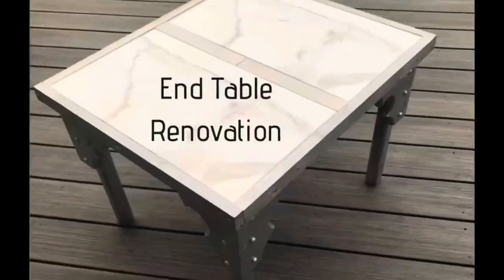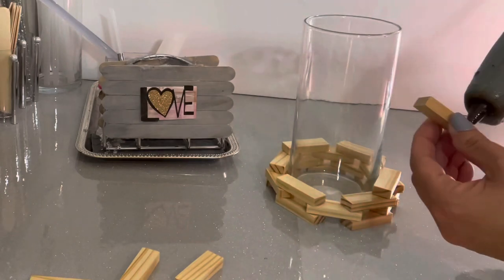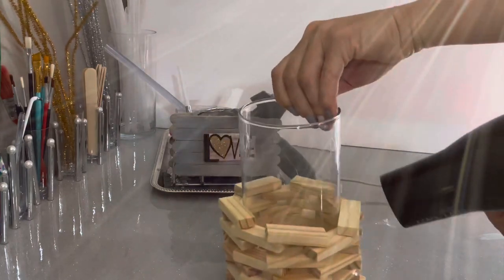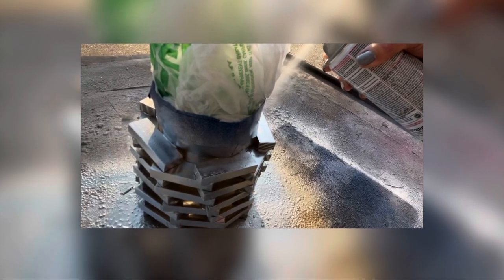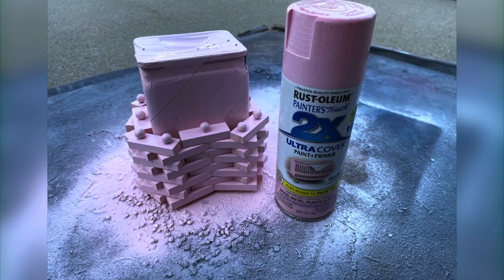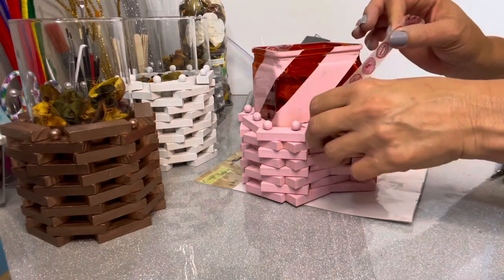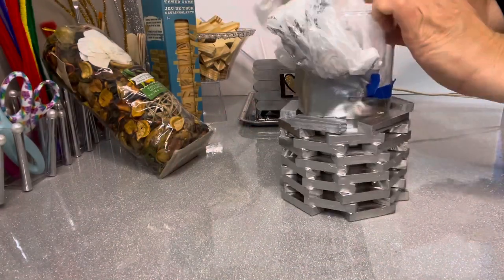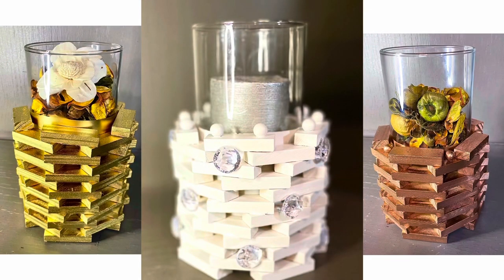Dollar Tree DIY || Glam Candle/Potpourri Holder 🌻 || Easy Decoration 🌻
Welcome Friends!  🙂

In today’s video I will show you how to make an inexpensive decorating idea. This tutorial shows how to create a fun glamourous decoration. It could be a candle holder or hold potpourri. It’s perfect for your bathroom or on a bookshelf. It looks so high end and yet it is fast, simple and easy. I love Dollar Tree DIY’s that come together with pizazz.

How to make diy decorations.

Amazon Gorilla Dual Temp Mini Hot Glue Gun Kit

These are the supplies I used while making my projects:

Dollar Tree
Tumbling Tower Game
Candle Holder Jar
Potpourri
Black Ball Push Pins
Acrylic Gems
Star battery powered string lights
Painters Tape

Trending colors for 2023 are Gold and blue.